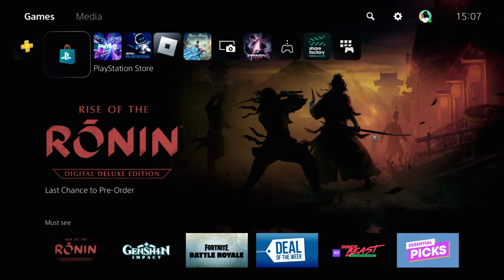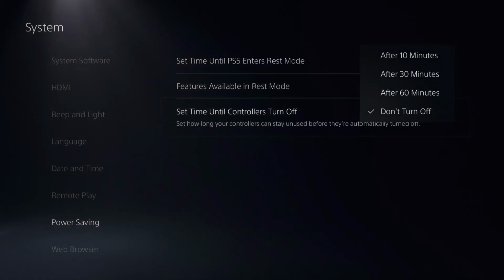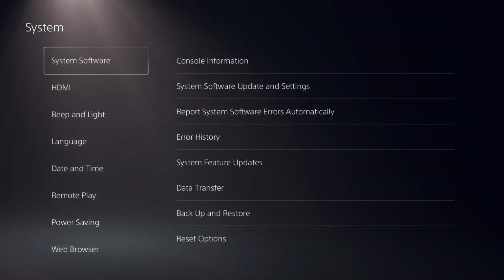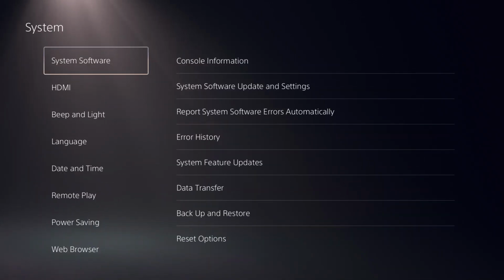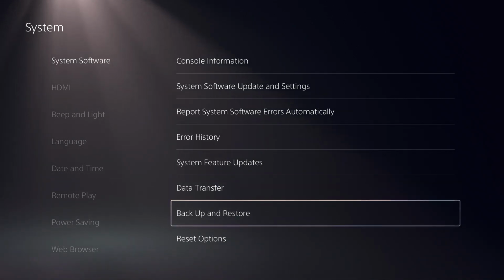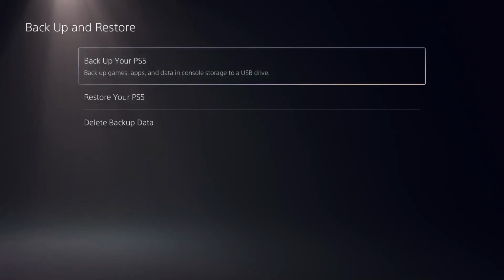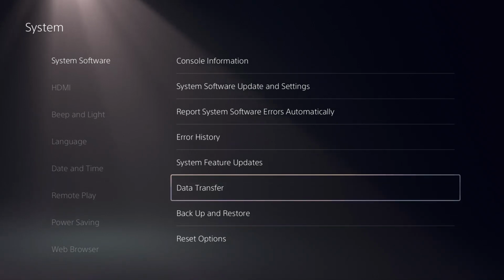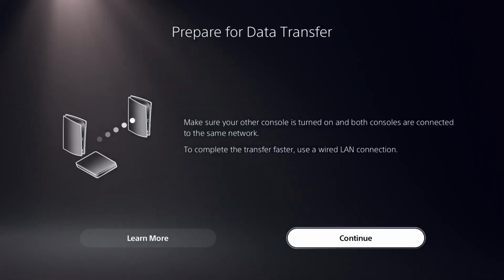How to Transfer Game Data from PS5 to PS5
So you Got a Shiny New PS5, But Your Save Files Are Clinging to Dear Life on Your Old One? Don't Panic! (Unless You Forgot to Shave Your Yeti for the VR Games...)
Congratulations, my fellow gamer! You've managed to snag a PS5 in this era of mythical beasts and limited stock alerts. But hold on to your DualSense controller, because here's a hurdle most new console owners face: transferring your precious game data from your old PS5 to your brand new one. Fear not, for I, your friendly neighborhood guide (who may or may not have spent an hour freaking out before realizing it's actually quite simple), will walk you through this painless process.

Here's What You'll Need:
Both PS5s: Shocking, I know. But trust me, this wouldn't be much of a data transfer guide if you only had one console, right?
A Wired Connection (optional, but highly recommended): Think of it as the information superhighway for your game data. Wireless works too, but for the speedier transfer of, say, your entire library of meticulously crafted Rocket League cars (don't judge), a wired connection is your best bet.
A PlayStation Plus Subscription How to Transfer Game Data from PS5 to PS5 (also optional, but useful for save data): If you're a PlayStation Plus subscriber, you've probably already got your save data uploaded to the cloud. This makes the whole process even breezier. If not, no worries, we'll cover the alternative method too.
Let's Get This Data Transferred, Captain!
Method 1: Using a Wired Connection (Because Wi-Fi Can Be a Pain Sometimes)

Turn on both your PS5s and make sure they're connected to the same Wi-Fi network. (Yes, we'll be using Wi-Fi to find each other, but then switching to the faster wired connection for the actual transfer. Think of it as a handshake before the data race!)
On your new PS5, head to Settings  System  System Software  Data Transfer. Don't worry, it's not buried in some hidden PlayStation labyrinth.
Select "Data Transfer from Another Console" and then "Continue." How to Transfer Game Data from PS5 to PS5 This is where the magic happens (or at least the technical stuff that makes the magic happen).
Grab an ethernet cable and connect both PS5s directly to your router. Now you're talking! This wired connection will make the transfer much faster.
Your new PS5 will search for your old PS5. Just like two PlayStation jedis sensing each other across the room (except way less dramatic, hopefully).
Follow the on-screen instructions to select the data you want to transfer. This could include saved games, trophies, settings, and even (if you have enough space) entire games!
Sit back, relax, and maybe make a cup of tea. Depending on the amount of data you're transferring, this could take a while. But hey, at least you're not stuck blowing into dusty cartridges anymore, right?
Method 2: Using PlayStation Plus Cloud Saves (For the Cloud Gamers Out There)

Make sure you have a PlayStation Plus subscription. This is where that subscription comes in handy.
On your old PS5, upload your save data to the cloud. This should be a breeze, as PlayStation Plus automatically backs up your saves regularly.
On your new PS5, log in to your PlayStation Plus account. How to Transfer Game Data from PS5 to PS5 Because magic doesn't work without the proper login credentials.
Your saved game data should automatically download to your new PS5. Cloud technology: it's like data rain falling from the internet sky!

With a little bit of effort (or in the case of the cloud method, practically no effort at all), you've successfully transferred your game data to your new PS5. Now get out there and conquer those virtual worlds, explore those sprawling landscapes, and maybe even finally beat that one level that's been taunting you for months. How to Transfer Game Data from PS5 to PS5 Just remember, with great power (and a new PS5) comes great responsibility... to play all those awesome games you've been stockpiling, of course!